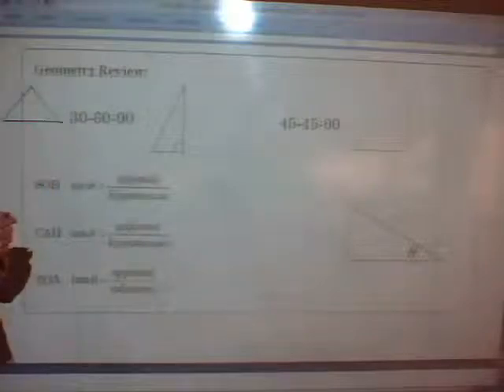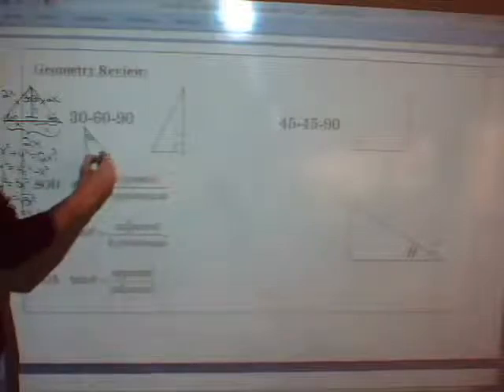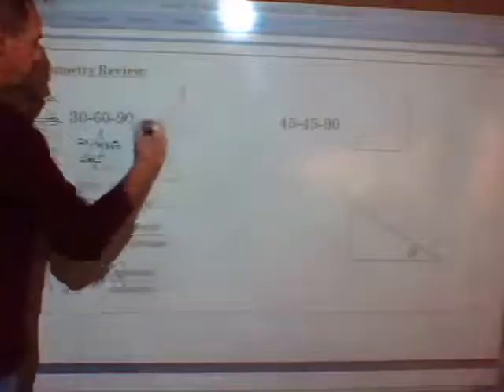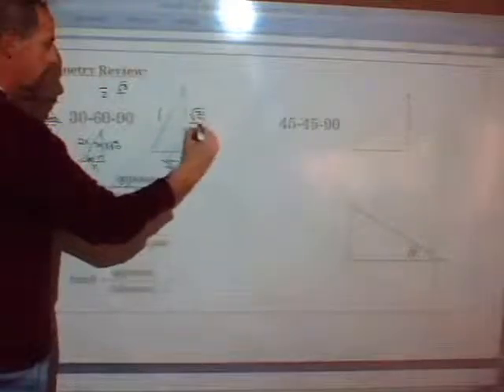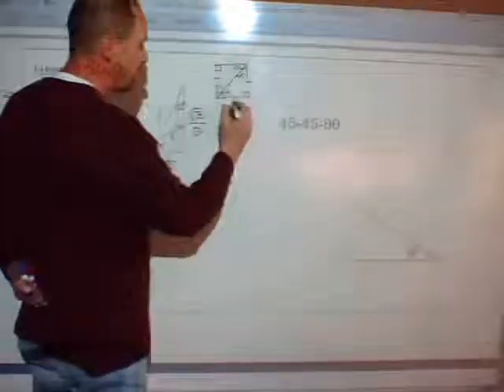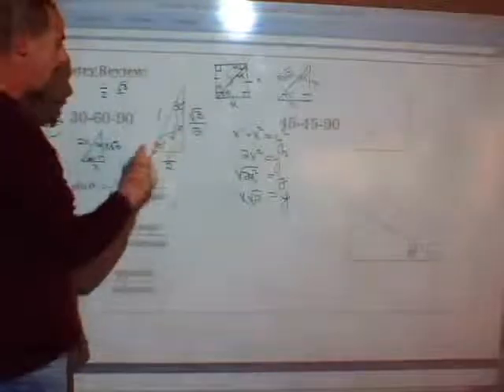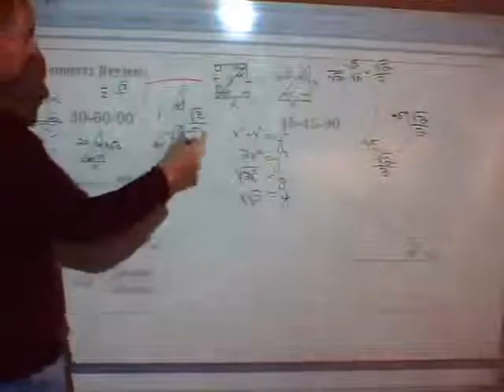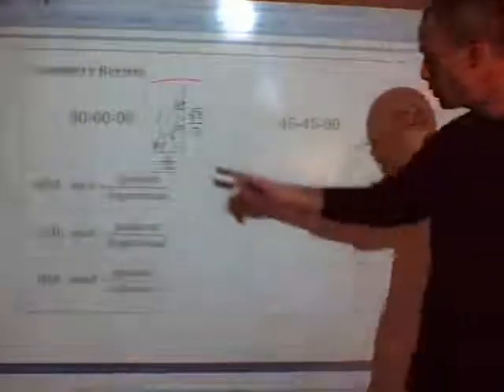3_Unit 8 Lesson 1 Unit Circle - Special Right Triangles (8.5 min) .wmv